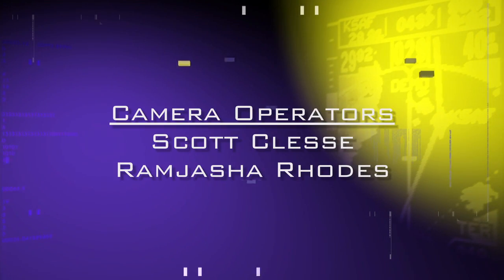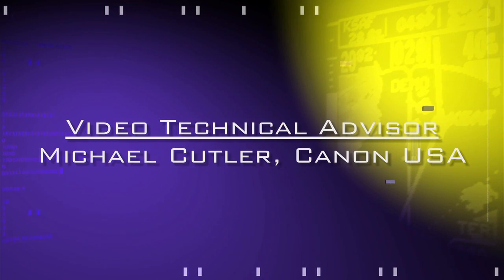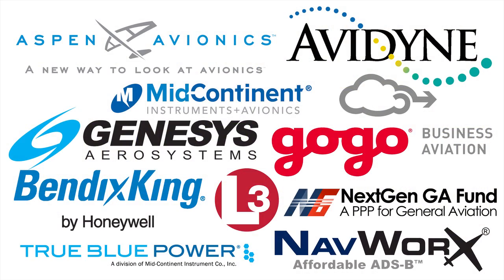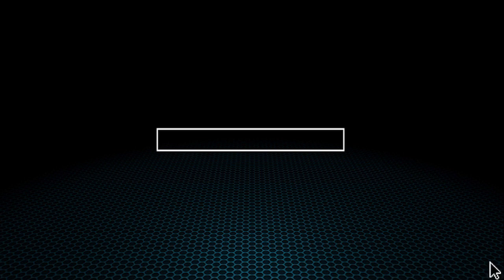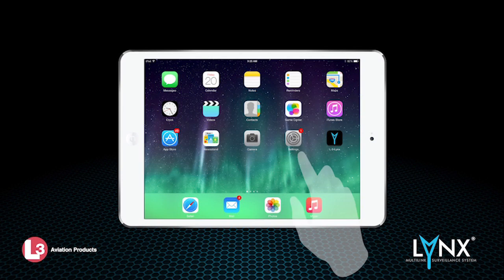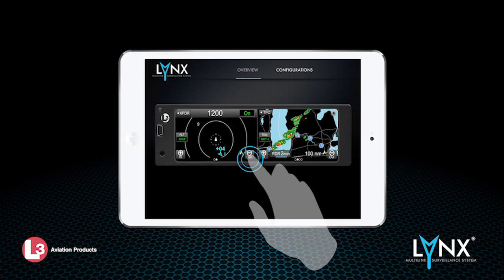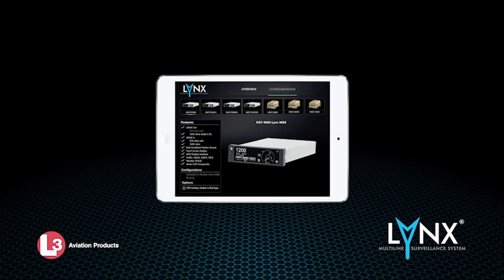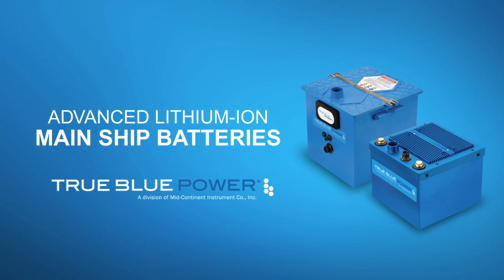Aero-TV Live: Inside AEA 2015 - L-3 Avionics Systems' Larry Riddle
In-Depth, Onsite and Real-Time, Aero-TV Brings You Archived Interviews With The Best And Brightest of the Avionics World

For quite a few years now, the Aero-News Network has been privileged to work alongside the staff of the AEA in order to bring the aviation world the info, excitement, and critical news of interest to aviators and other aviation professionals the world over. And we've done it live, now, for many years!

Previous year's efforts were a watershed effort for us... we have produced well over 100 hours of programming, nearly 40 of it LIVE, and thereafter produced hundreds of individual programs that served the needs of our community not just during the 2010, 2011, 2012, 2013, 2014 and 2015 AEA Convention and Tradeshows -- but every day since then. Tens of thousands of people have watched these programs, we have received RAVE REVIEWS from virtually every corner of the aviation industry, and it was clear that this effort was one that directly benefited the avionics community far more than we originally envisioned.

ANN thanks the AEA staff for their professionalism and partnership and also thanks Aspen Avionics, Avidyne Corporation, Bendix-King, Genesys Aerosystems, Gogo Business Aviation, L-3 Avionics Products, Mid-Continent Instruments & Avionics, NavWorx, and The NextGen GA Fund, for their generous support of these very exciting albeit difficult productions.